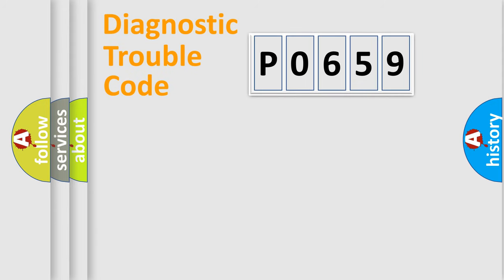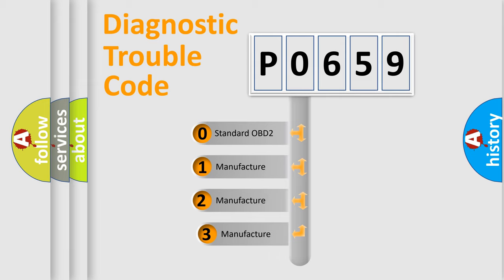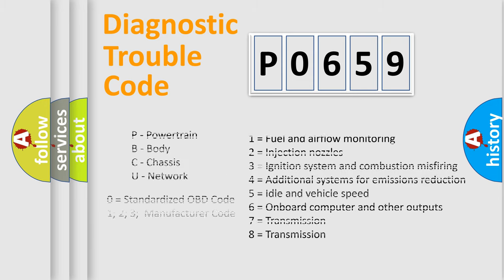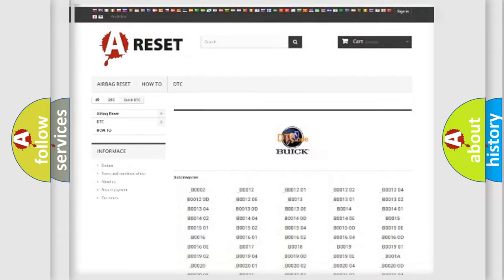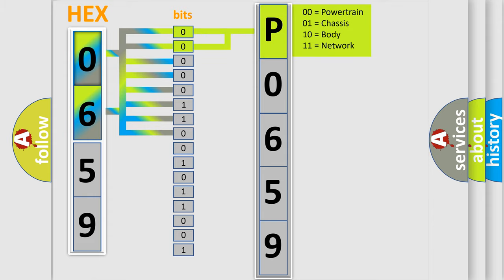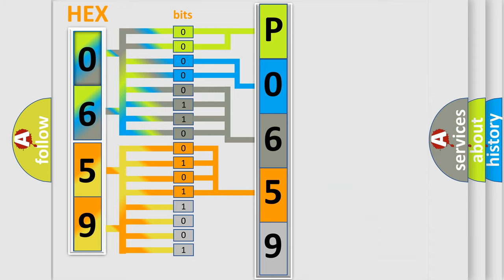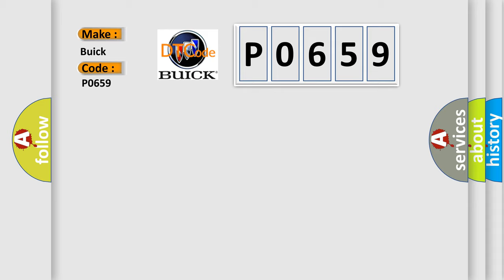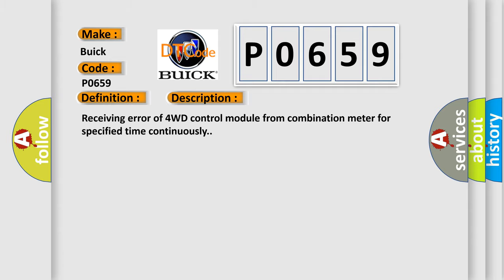DTC Buick P0659 Short Explanation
Contents:
0:21 Basic DTC analysis according to OBD2 protocol standard.
1:48 Insight into programming
2:58 A diagnostically understandable description of the Diagnostic Trouble Code
3:05 Basic error definition

Make
Buick
Code
P0659
Definition
Description
Cause
CANModule